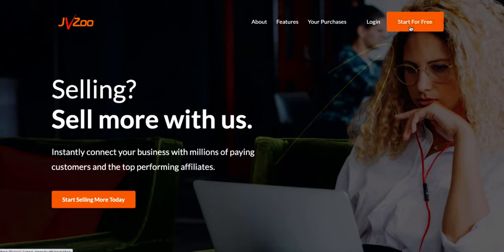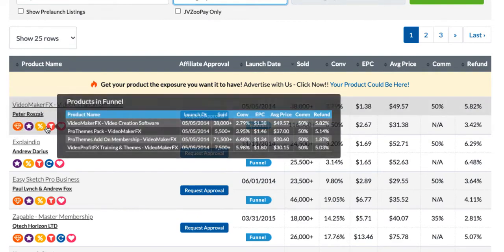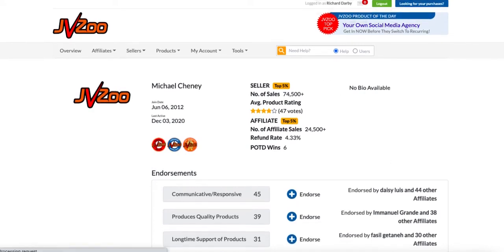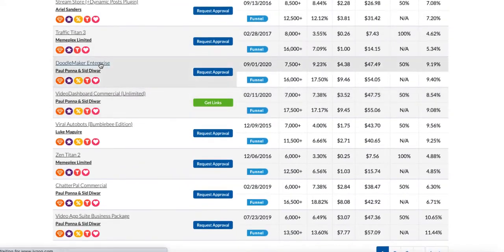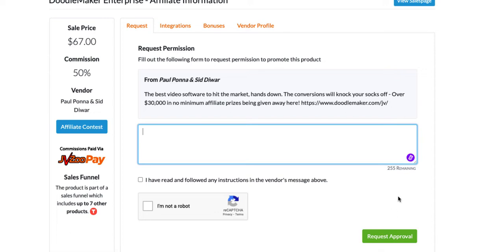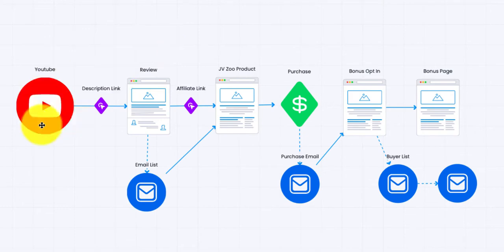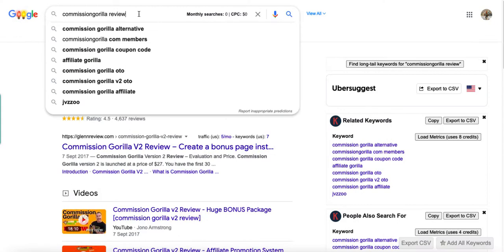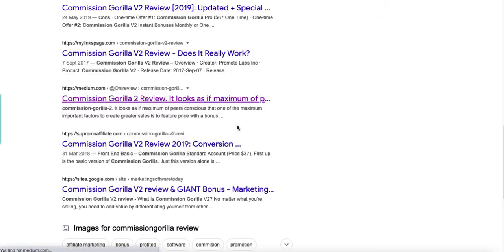JVZoo Affiliate Marketing Tutorial For Beginners 2025 🔥 Start For Free Today🔥